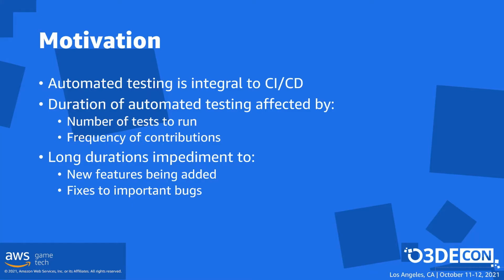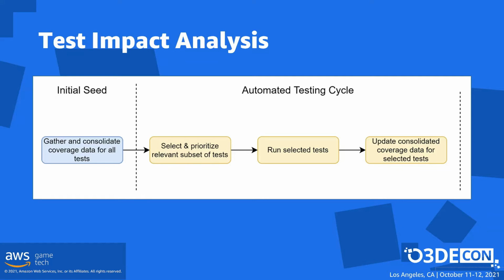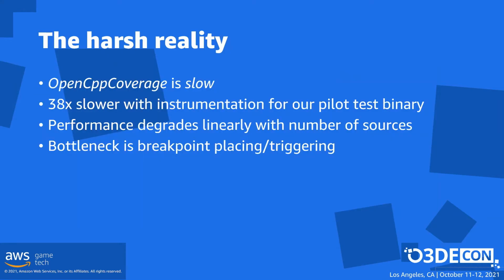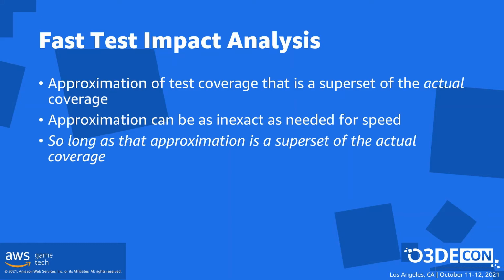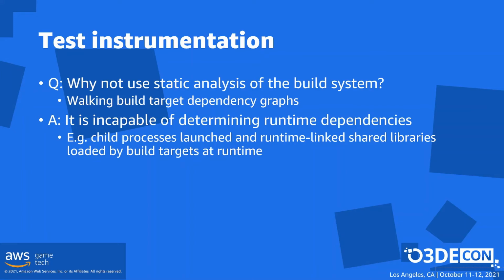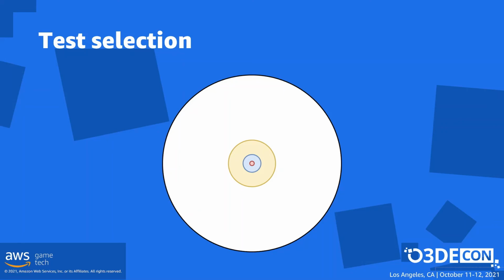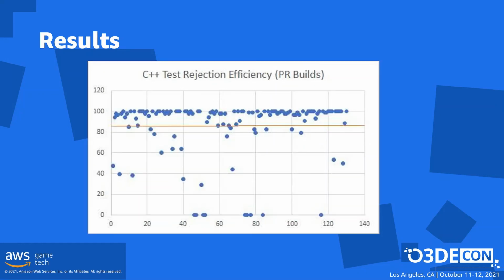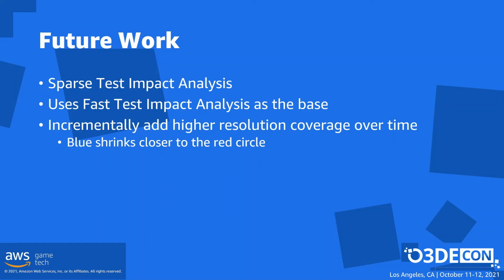Optimizing Test Run Times With Fast Test Impact Analysis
Speaker: John Coimbra Walsh, Amazon